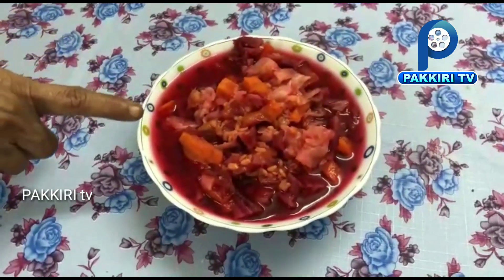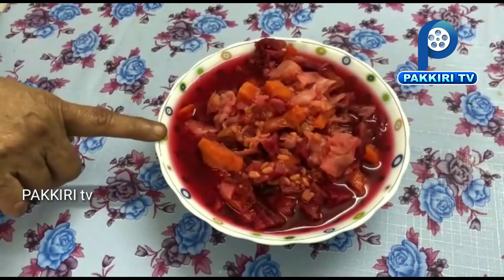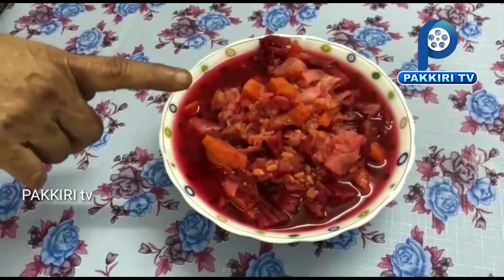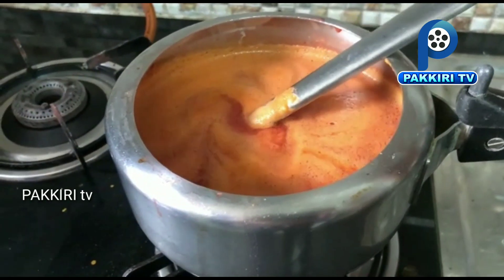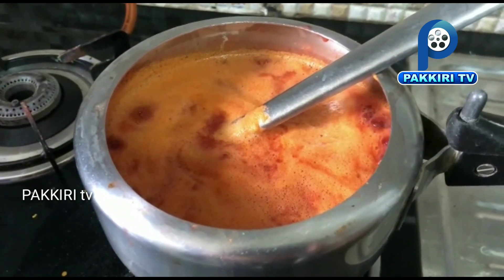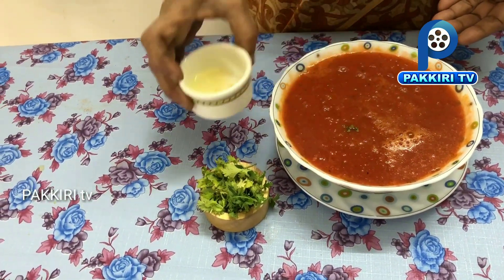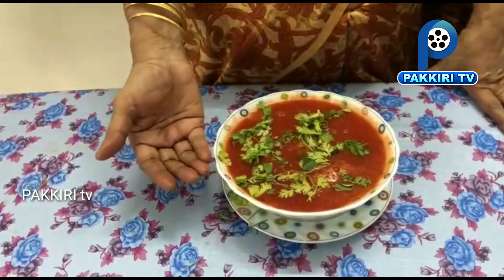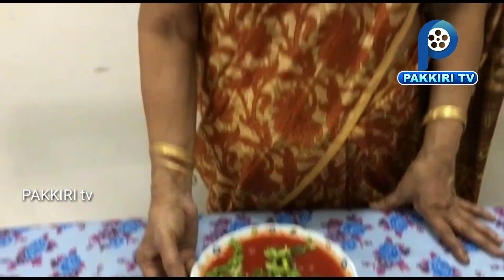எதிர்ப்பு சக்தியை அதிகரிக்கும்"கேரட், பீட்ரூட் சூப்" திருமதி.ஜெயந்தி நாராயணன் சொல்லித் தருகிறார்.